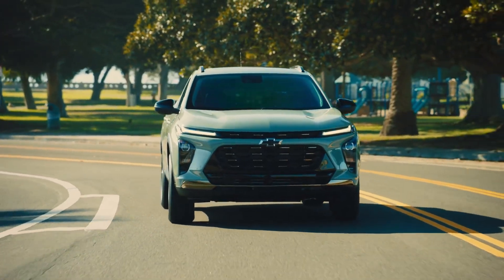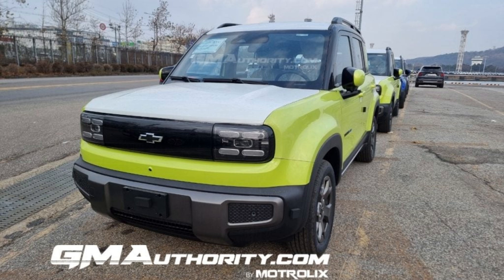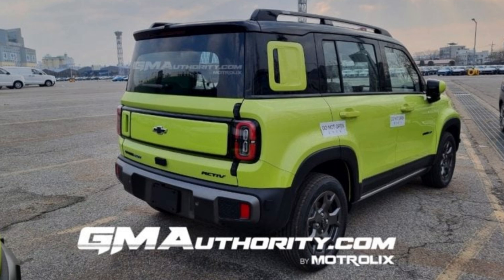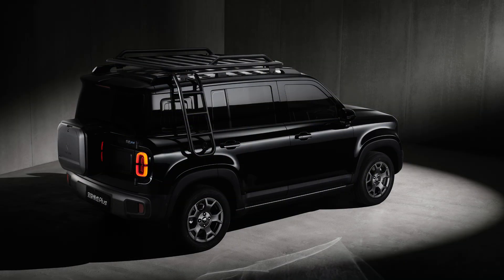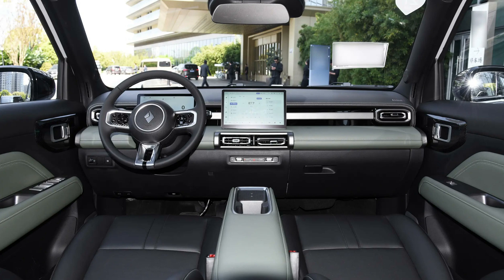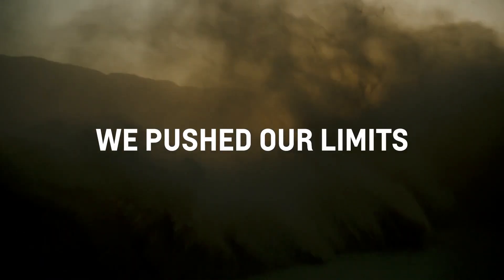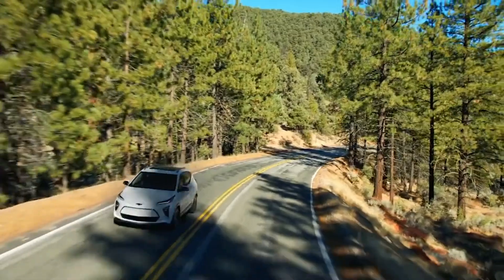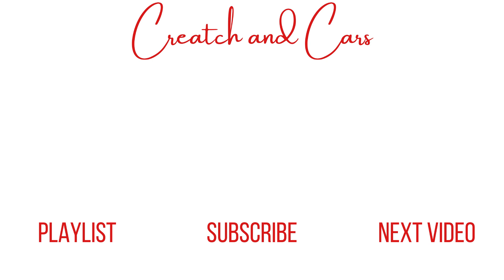Chevy Spark Returns as Budget EV - Everything We Know So Far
Here's an early look at the 2026 Chevrolet Spark EUV, which will be launched in Brazil as a subcompact electric SUV. This video showcases the exterior and interior design of the Spark EUV, before going over the mechanical and performance specs. While it might look rugged, the Spark is RWD and equipped with one electric motor that produces just 100 hp. The Spark will have a starting price of about $21,000 and it should be available for the 2026 model year.

Chapters

Intro - 0:00
Background - 0:12
Exterior Design - 1:02
Interior Design - 3:51
Performance Specs - 5:32
Pricing and Release Details - 6:32
Will It Come to America? - 6:59
Outro - 8:28